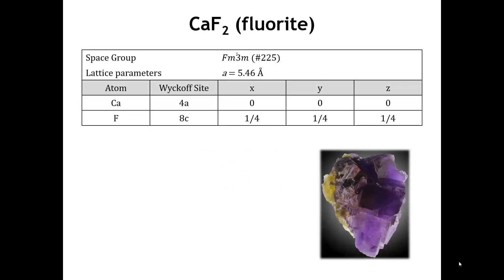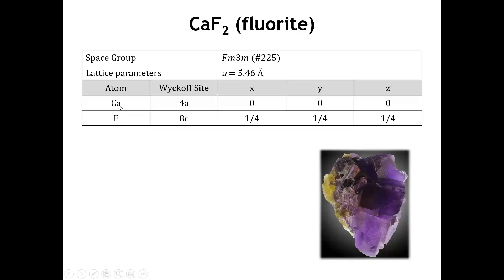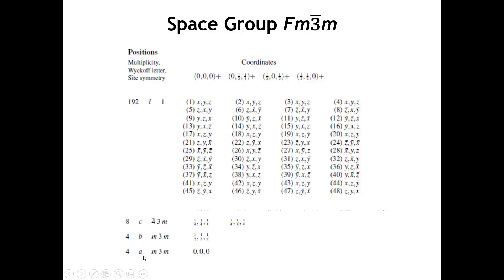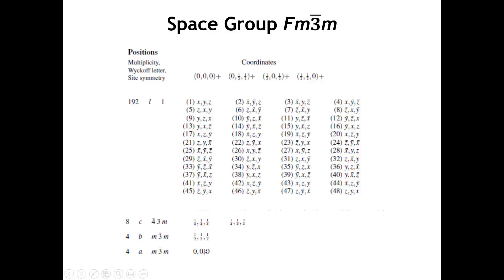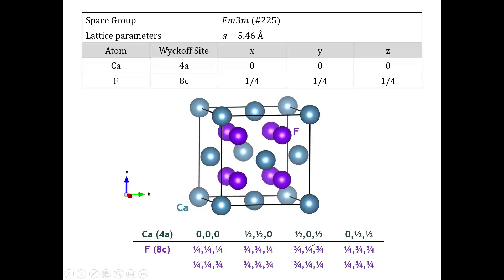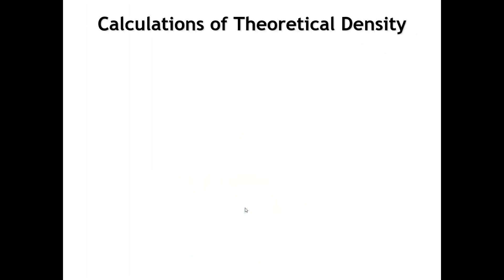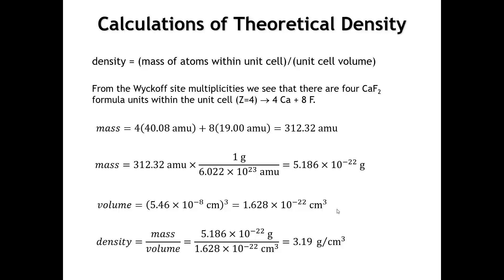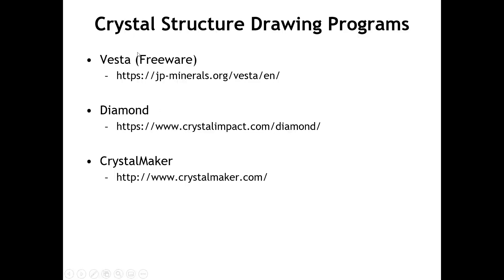Lecture 7 Representing Crystal Structures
In this lecture we see how to represent or communicate the information that defines the crystal structure of any substance. At the end software programs that can be used to visualize crystals are discussed. This lecture was designed and delivered by Patrick Woodward for use in the course Solid State Chemistry (Chem 7330) at Ohio State University.